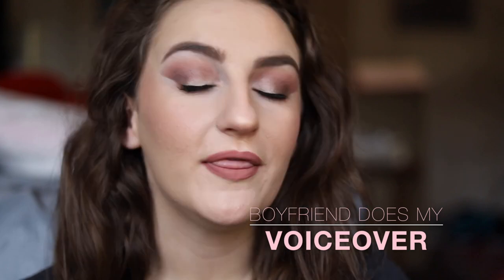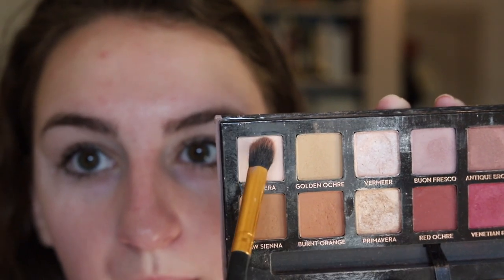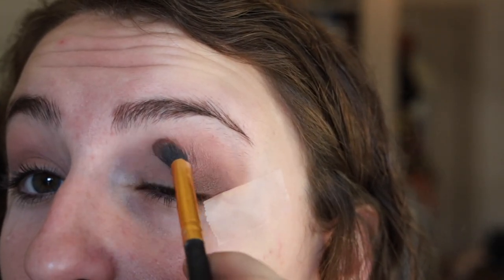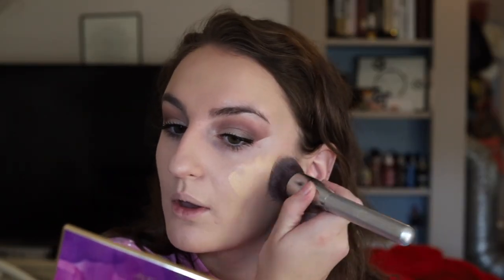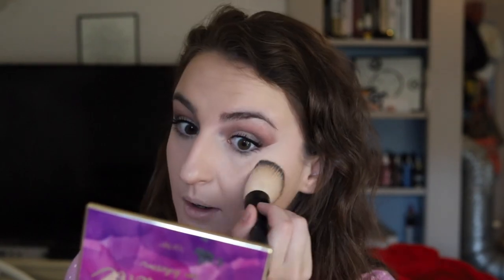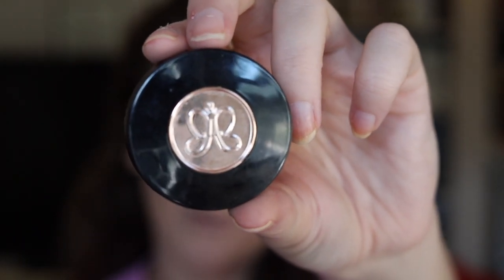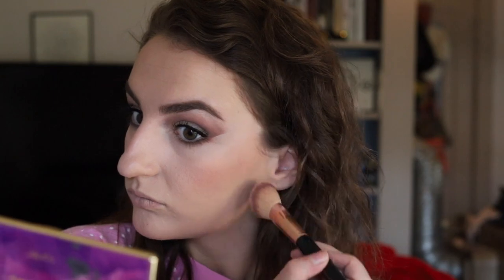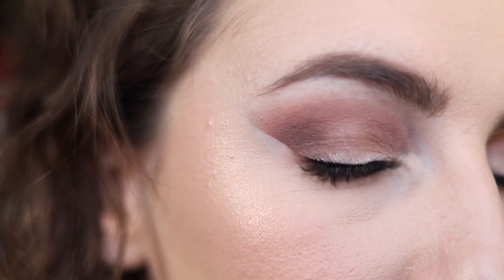BOYFRIEND DOES MY VOICEOVER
Hope you guys enjoyed this hilarious video of my boyfriend doing my voiceover!